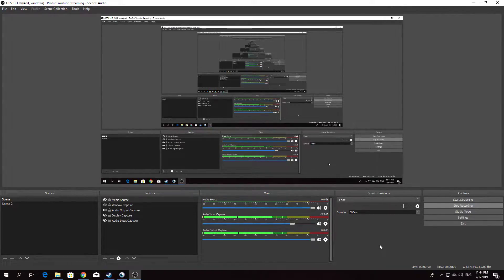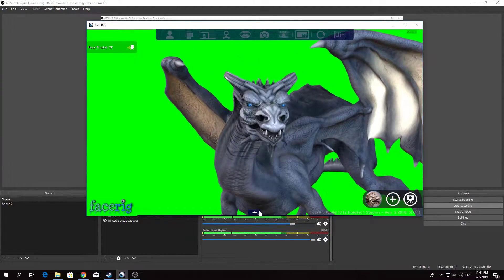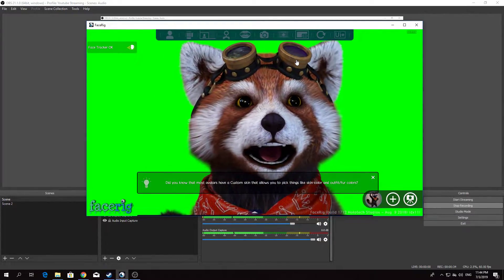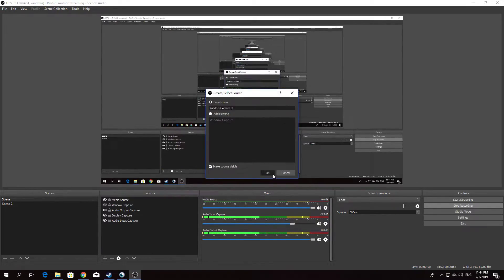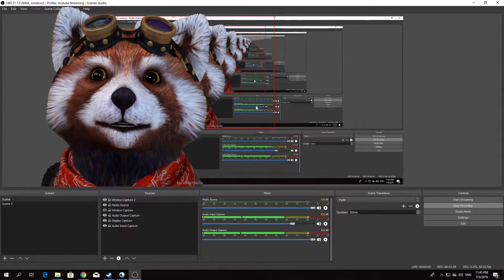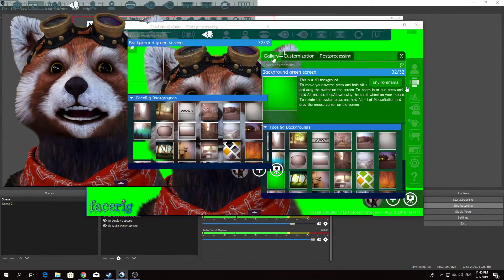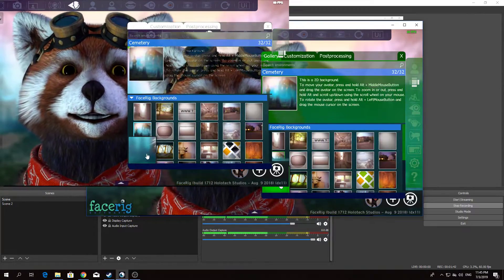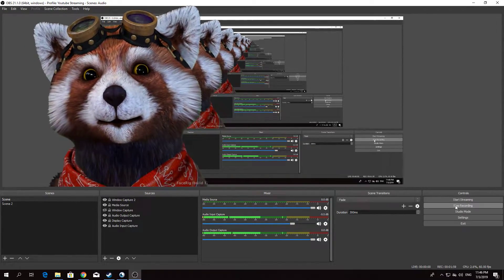How To Use Facerig In OBS Tutorial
Hey! I got Facerig during Steam Summer Sale for 8.03 AFTER TAX and I am having a blast with it.
Some one asked me how to use it in OBS, and well, here's how!

Horror Suspense Thriller
Innocent Monster
Act Of Silence